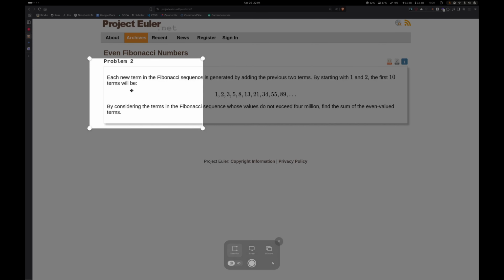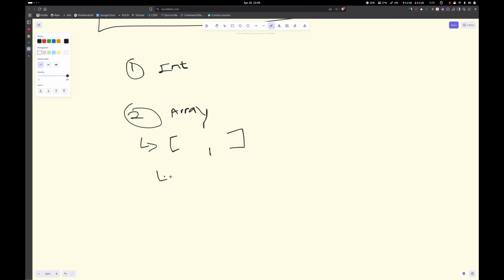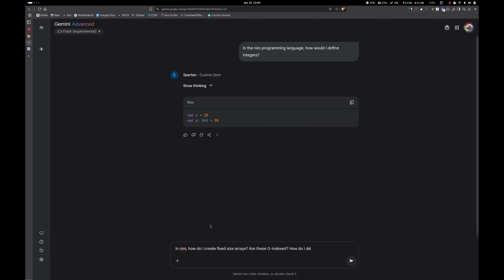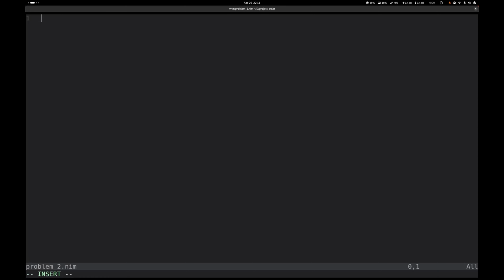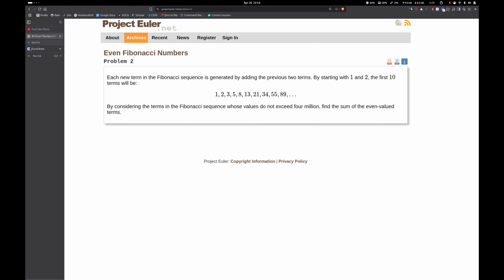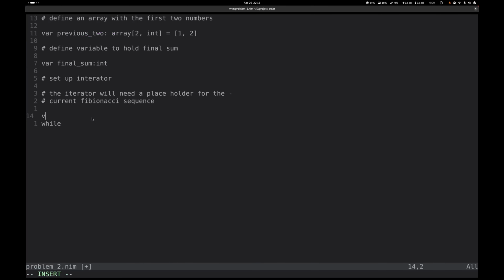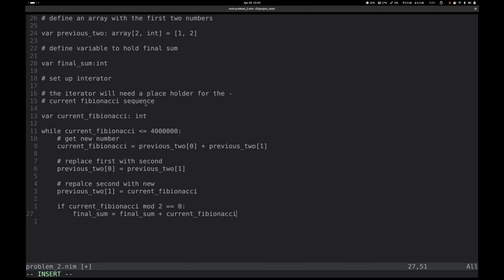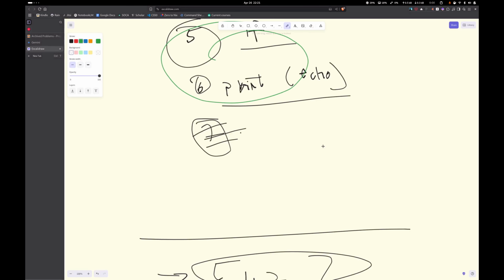Solving project Euler problem 2 with the Nim programming language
In this video I am using Gemini 2.5 Flash to learn the nim programming language while solving problem 2 from the Project Euler Archives.

to get look at the final solution.